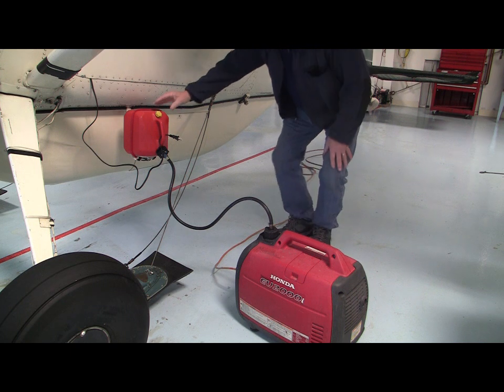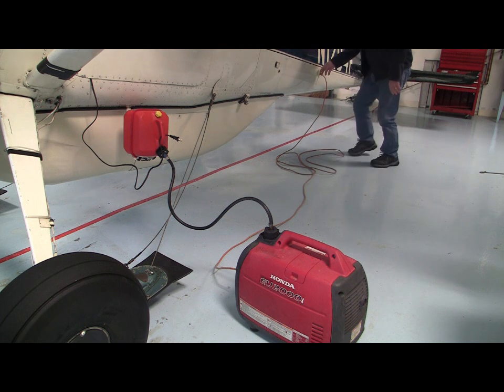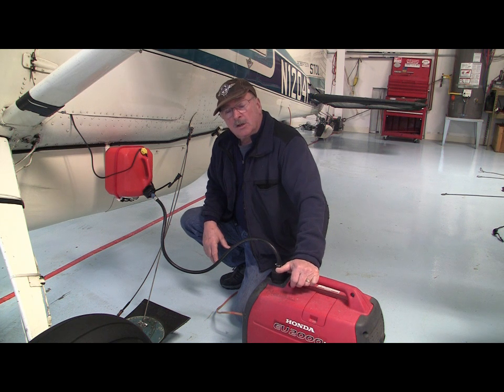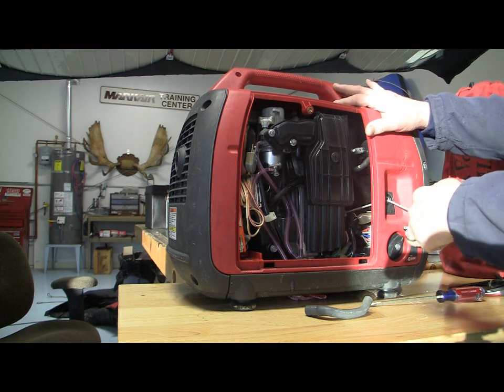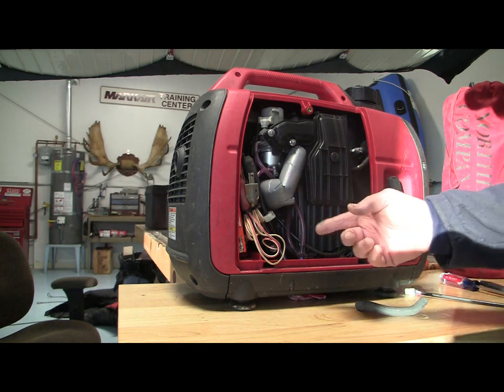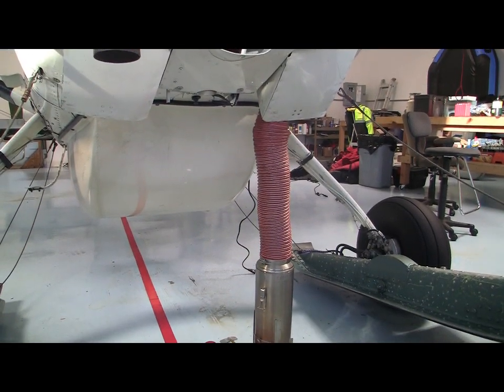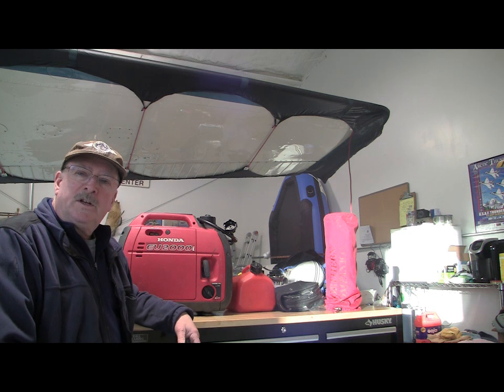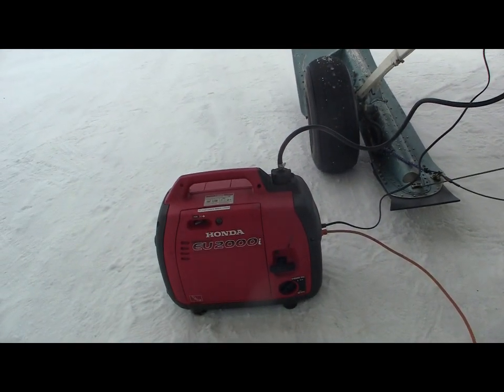My Aircraft pre-heat system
A proven safe pre-heat system,  keeping my Cessna 185 running in Alaska's sub zero temptures.
Fly Safe!